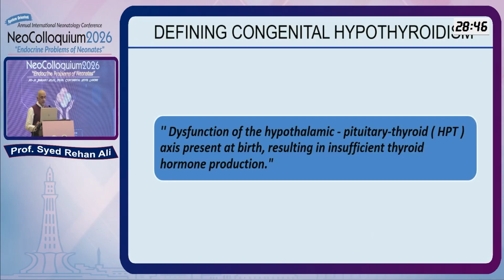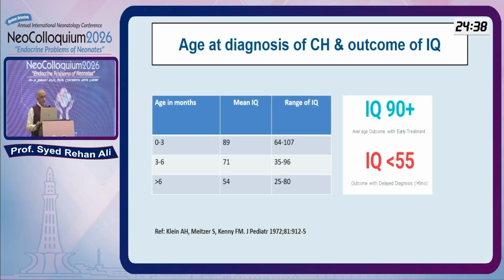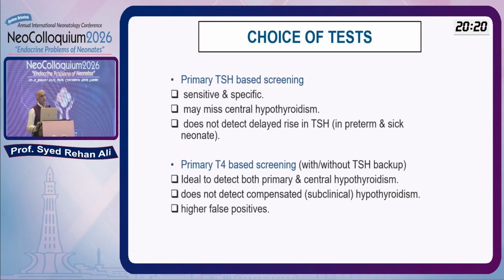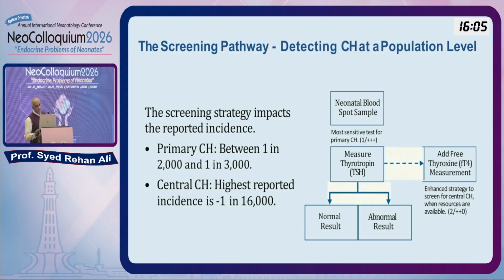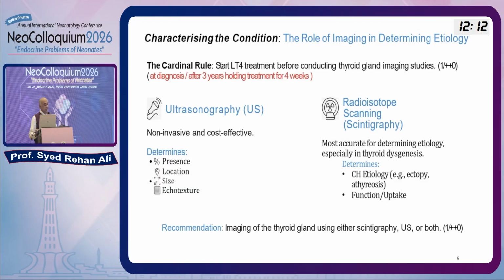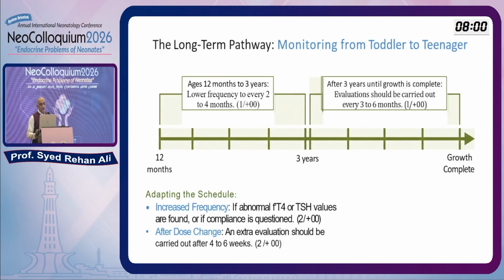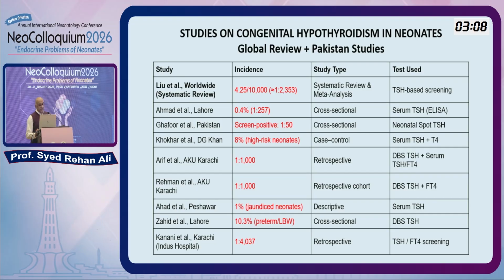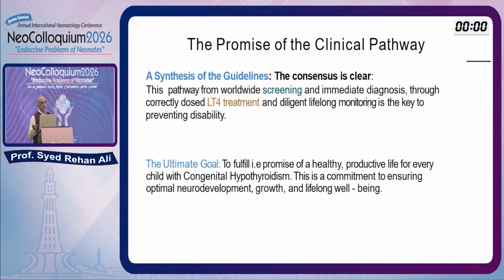Management of hypothyroidism in the newborn: from screening to treatment Prof Syed Rehan Ali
NeoColloquium2026
"Endocrine Problems of Neonates"